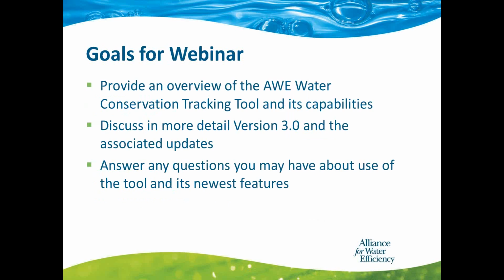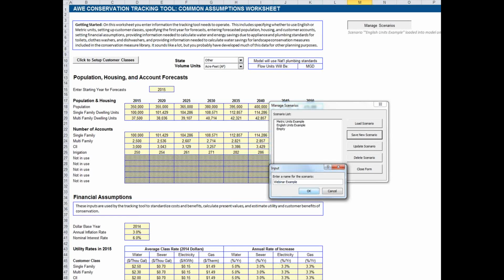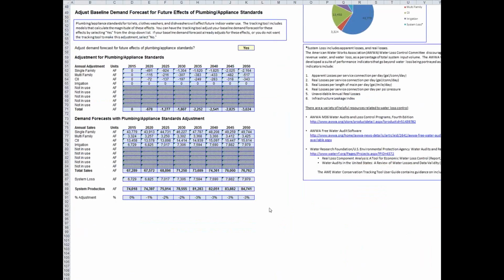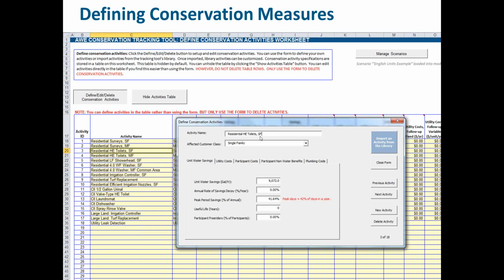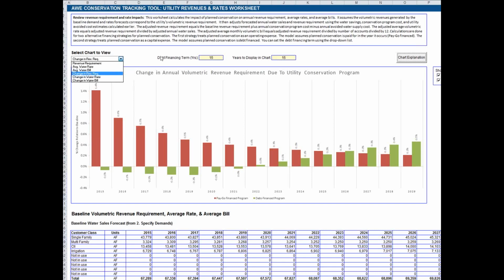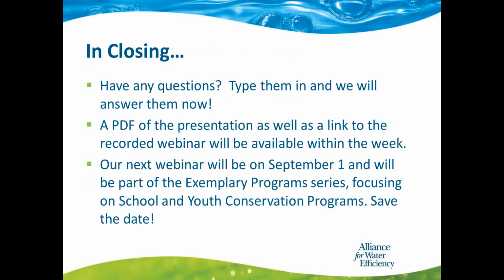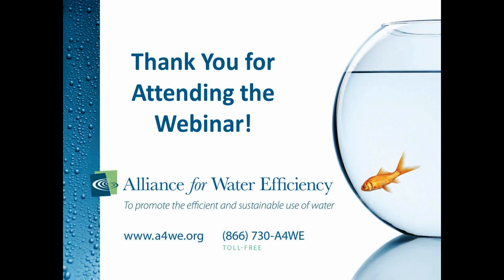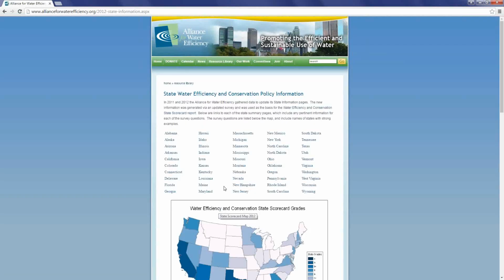AWE Webinar on Version 3.0 of the Water Conservation Tracking Tool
On July 28, 2016 AWE released the much anticipated Version 3.0 of its Water Conservation Tracking Tool. The Tracking Tool is an Excel-based model that can be used to evaluate the water savings, costs, and benefits of conservation programs. The Tracking Tool is available free of charge to AWE members.  This webinar provides a general overview of the Tracking Tool and discuss updates from Version 2.0.